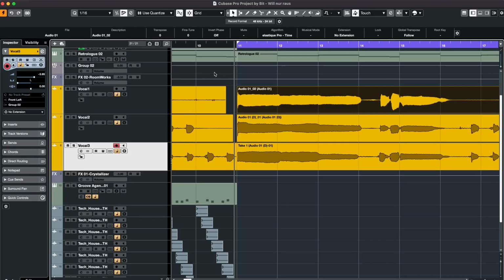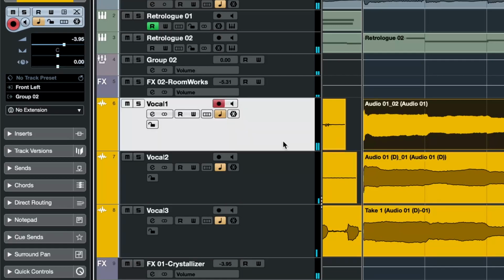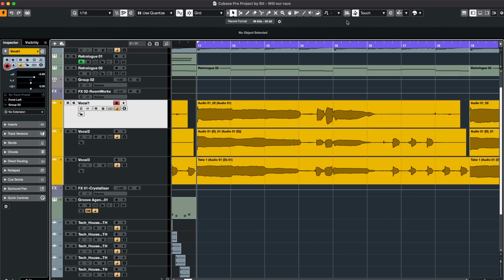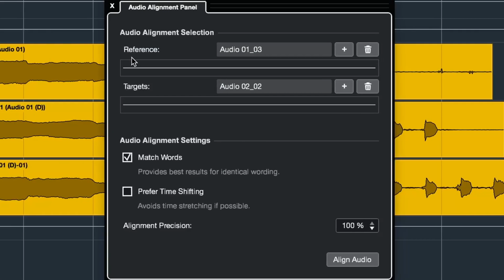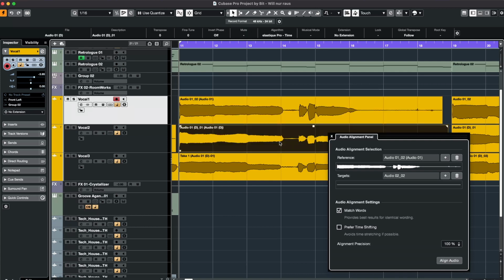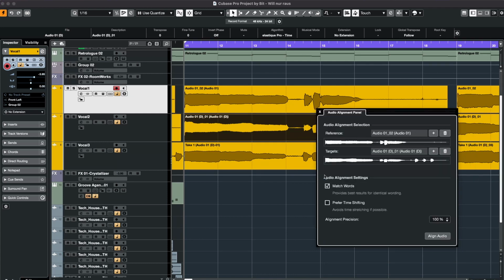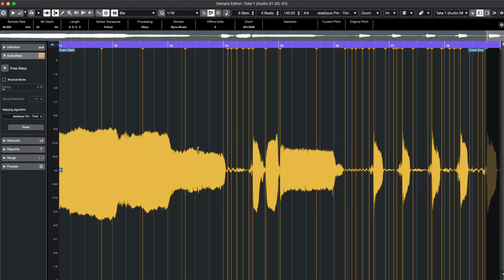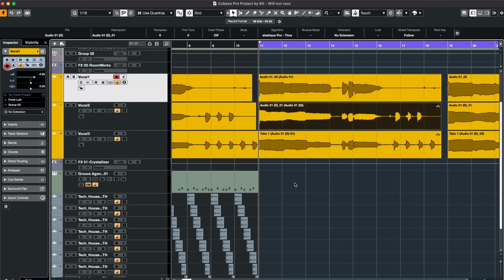How to PERFECTLY align your Vocals | Cubase Tutorial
This is a tutorial how to align your multi audio recordings in cubase. That could be pianos, guitars or like in this case - vocals.

With the help of the audio alignment feature, you'll get perfectly aligned vocal tracks and audio signals that sound like one big strong voice (if this is your goal).

On this channel you will find synthwave/piano covers/and other stuff based around music.